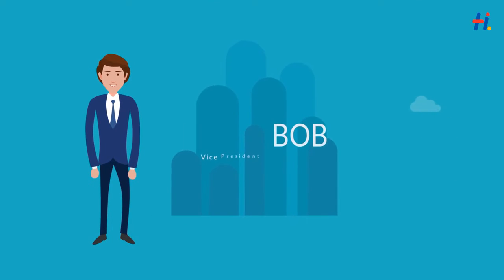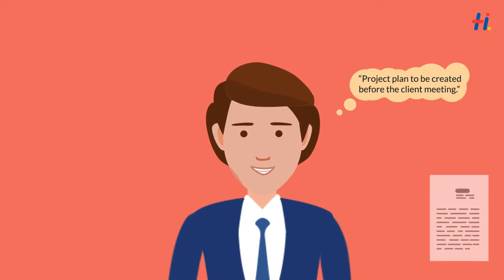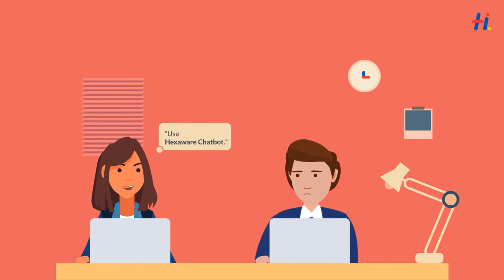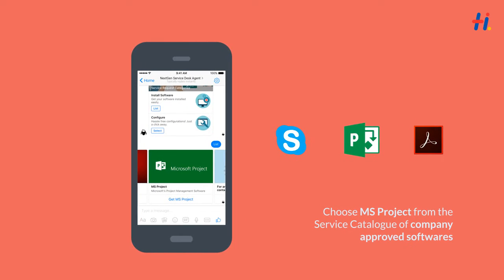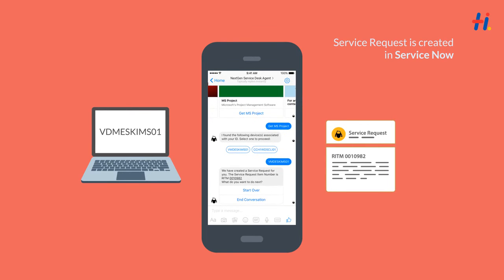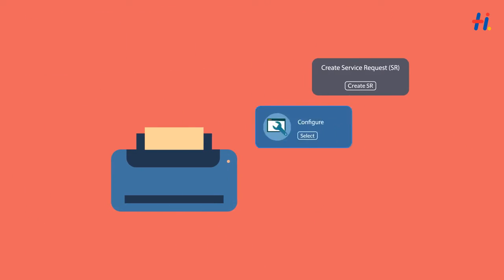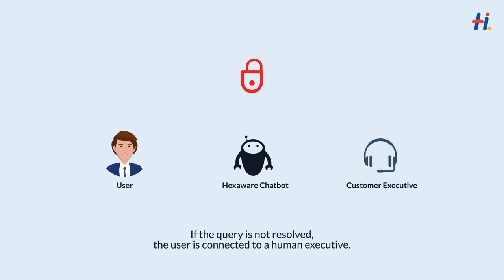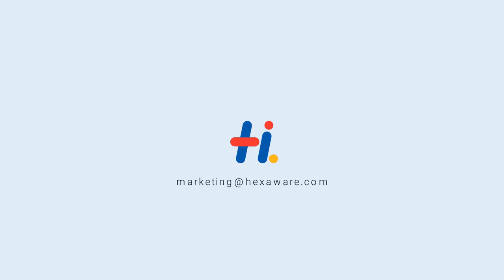Chatbot | Virtual Assistance | Hexaware | Explainer Video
At Novela films, we've crafted a lively animated explainer video for our friend's at Hexaware.

Hexaware Chatbot is a third-generation virtual assistance platform which not only facilitates intelligent dialogues between users and the bot, but also integrates disparate IT systems to troubleshoot advanced and complex queries. Equipped with built-in Artificial Intelligence and Natural Language Processing, Hexaware Chatbot is designed to manage end-to-end digital operations and enhance user experience.

This animation video is a superb showcase of how we can effectively demonstrate the processes and benefits related to your products in an informative and entertaining way!

If you enjoyed the animated explainer video and want a similar video to be created for your business or non-profit, don't hesitate to reach out and get in touch with us.

CHAPTER:-
00:00 Intro
00:48 Hexaware Chatbot
02:00 Hexaware other benefits